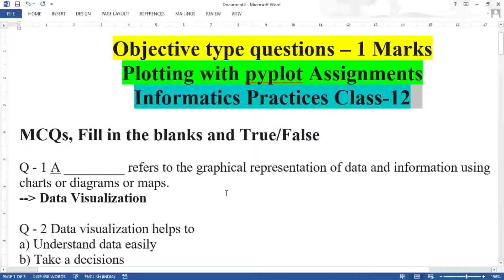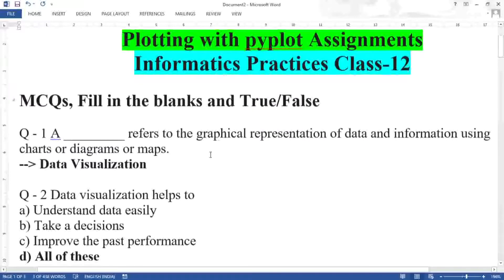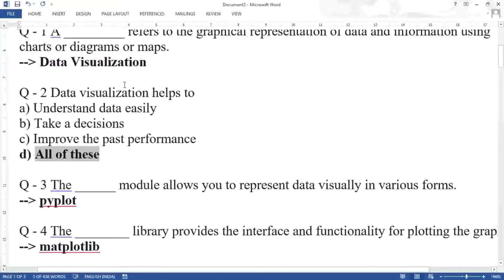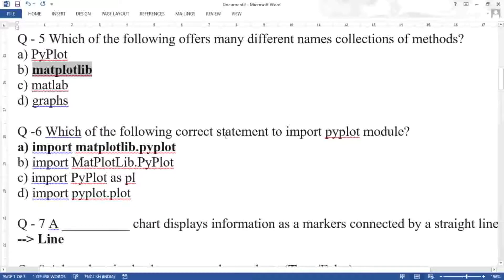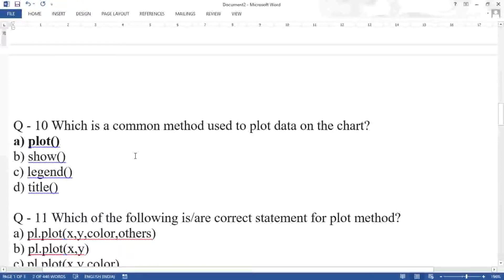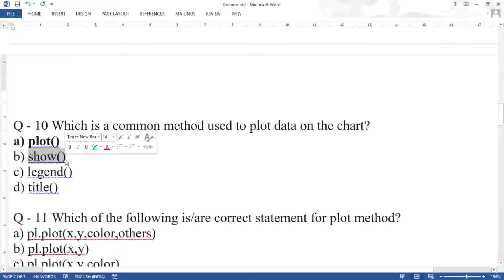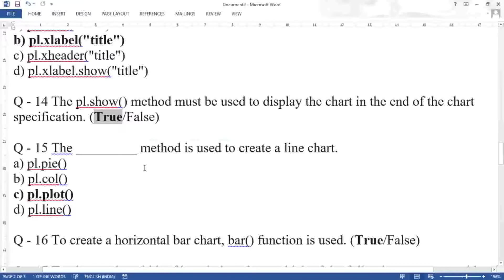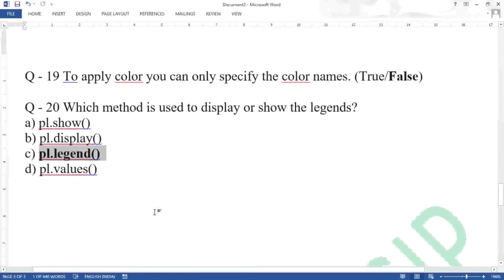Plotting with pyplot class 12 objective type questions | CBSE Informatics Practices 065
In this video, I am going to discuss the objective type questions for the chapter plotting with pyplot class 12 Informatics Practices.

As per sample paper 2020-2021, there are 21 questions of part a will be
This video is for people who are looking for these contents:
1 Informatics Practices class 12
2 Python informatics practices class 12
3 Objective type questions class 12 ip
4 class 12 ip objective type
5 informatics practices class 12 cbse
6 one mark questions informatics practices
7 plotting with pyplot class 12 solutions
8 plotting with matplotlib python class 12
9 plotting with pyplot class 12 objective type questions

In this channel, I will provide you practical videos for CBSE Computer Science (083), Informatics Practices (065), Information Technology (402), Artificial Intelligence (417).

Moreover, you will also get different official work-related tips, using different tools for office work, MS Excel, new updates in technology.

Thank You so much.